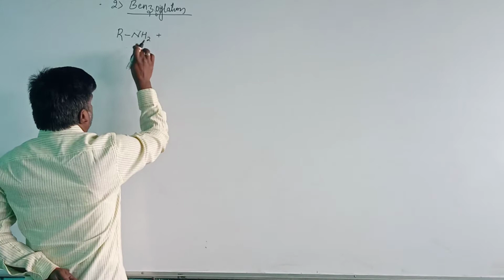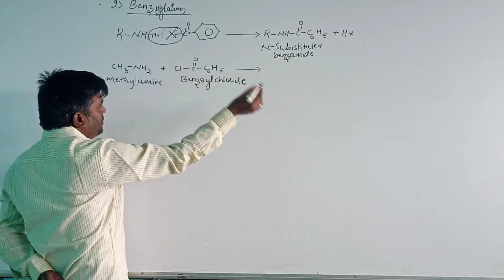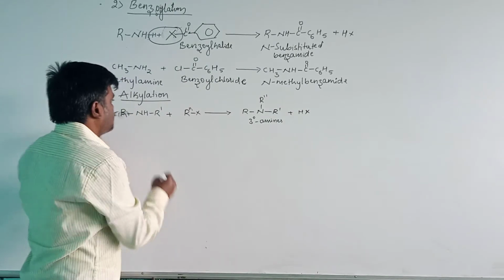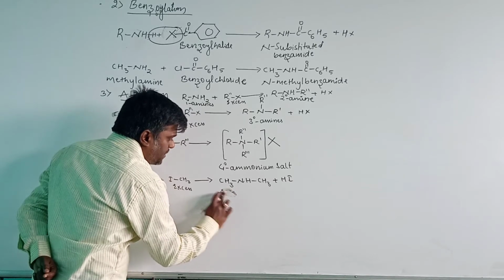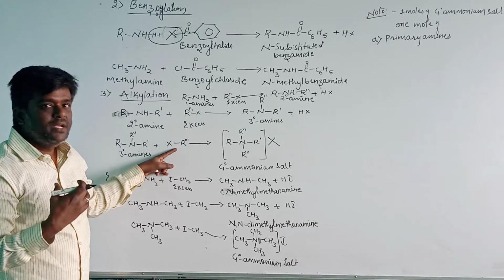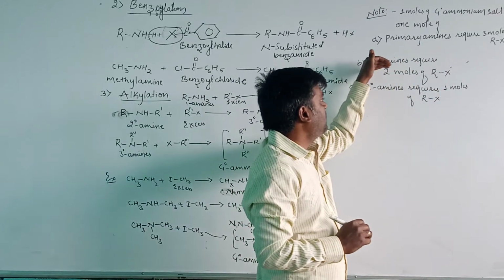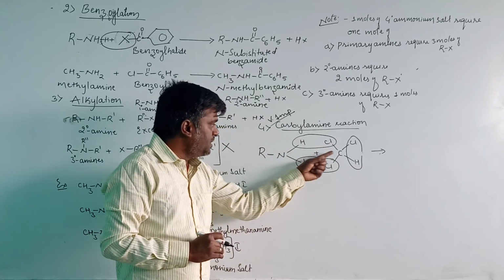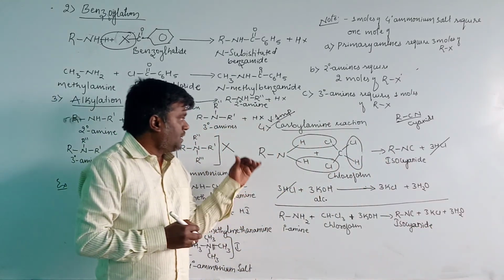Chemistry; AMINES part-6 (pu 2 year)